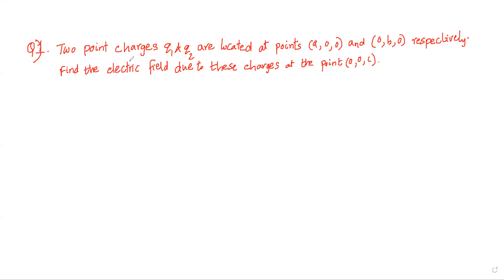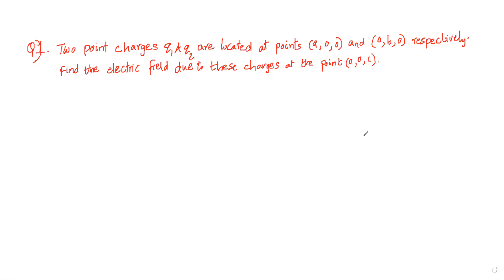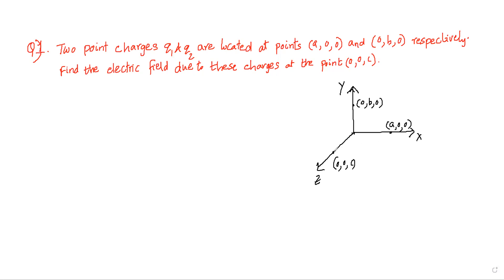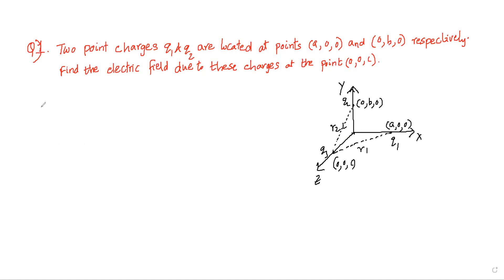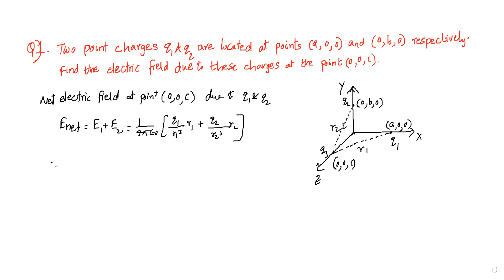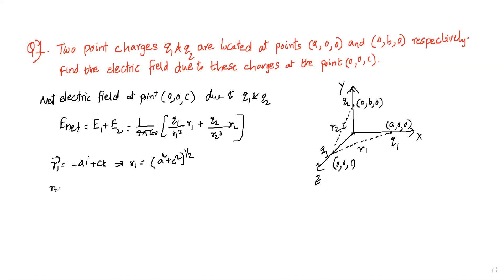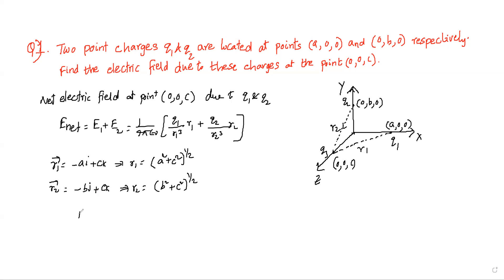Q1 Electirc charges and field | HOT Questions- Numericals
Physics Caught on Camera
1.Recording Classes: VI to MSc
2.Science Facts
3.Laboratory Experiments
4.Hands on Experiments
5.Jobs in Physics
6.Invited Talks by Physicist
7.Practical Applications in our surroundings
8. Live Stream sessions on Academics class 9 to MSc